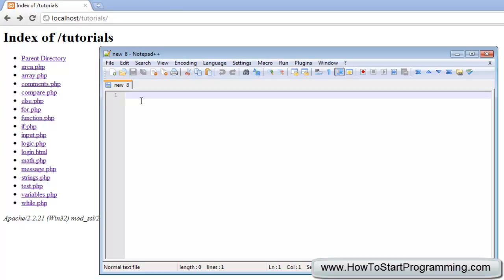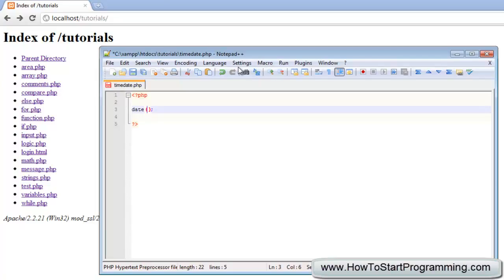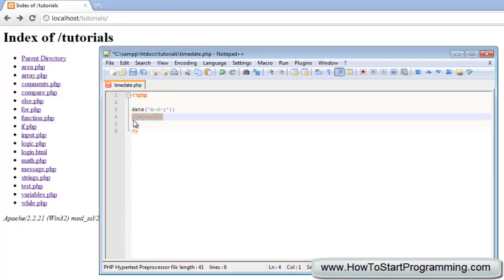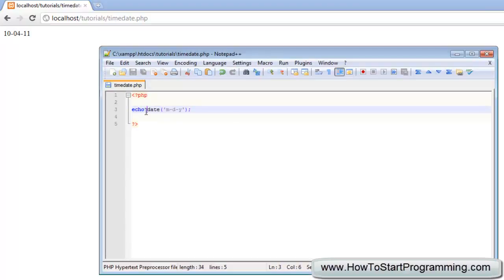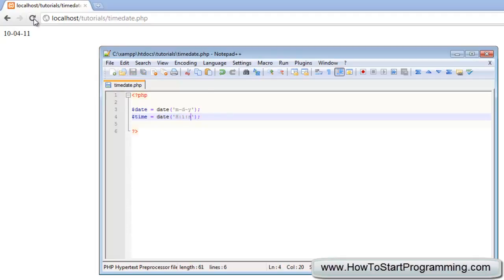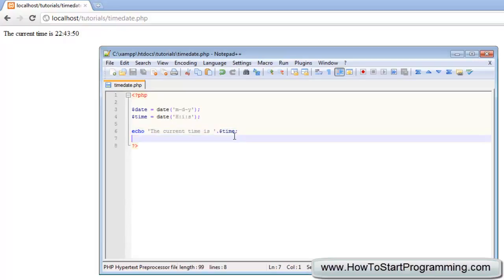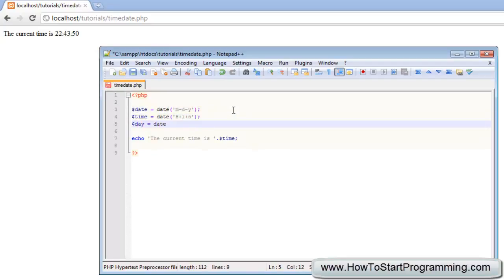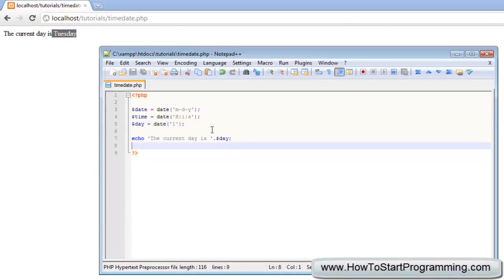PHP Tutorial 19 Date and Time PHP For Beginners)